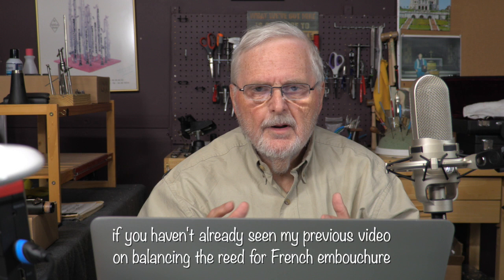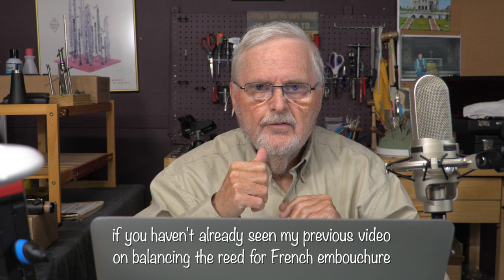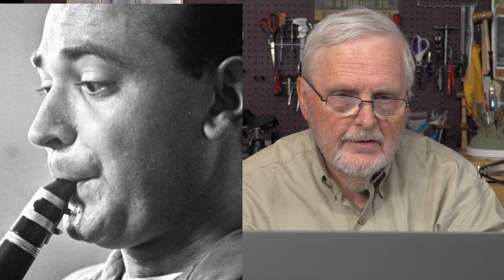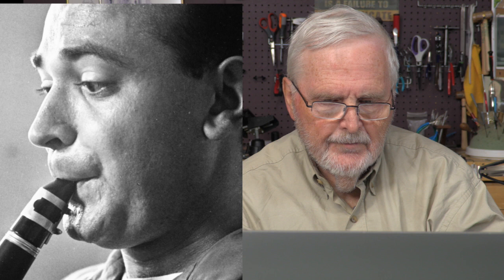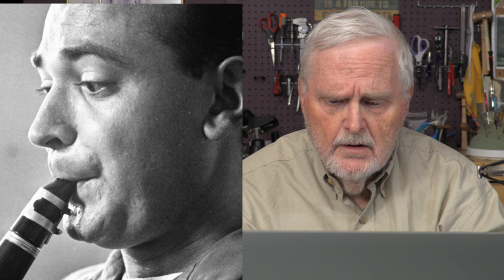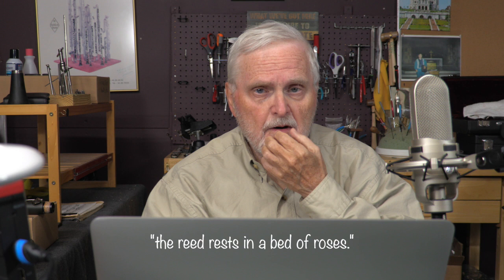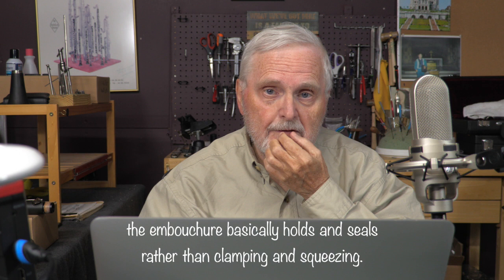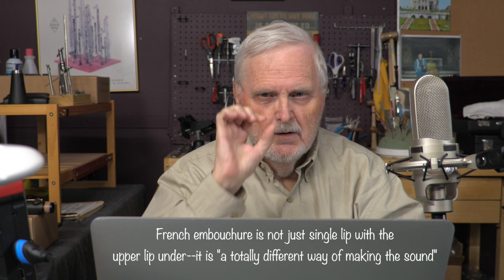Harold Wright embouchure analysis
And analysis of Harold Wrights embouchure, and a discussion of Russell Harlow's monograph about studying with Harold Wright in the summer of 1978.
(If you get a warning from youtube simply copy and paste the URL in the search and hit return.
The Clarinet Central site is perfectly benign.